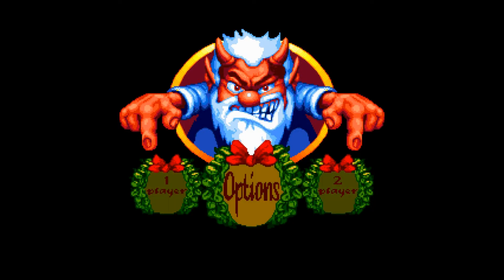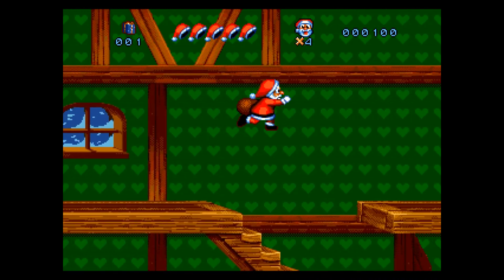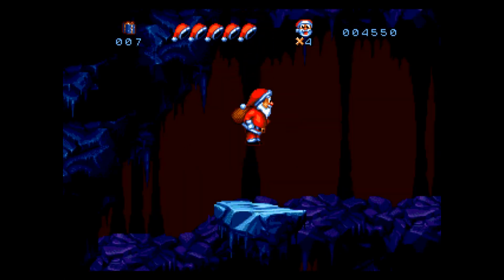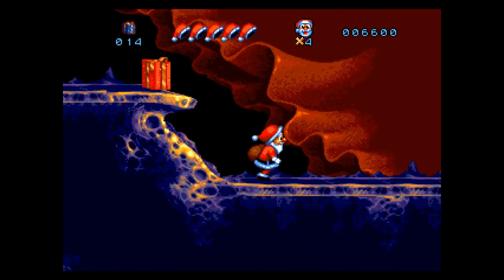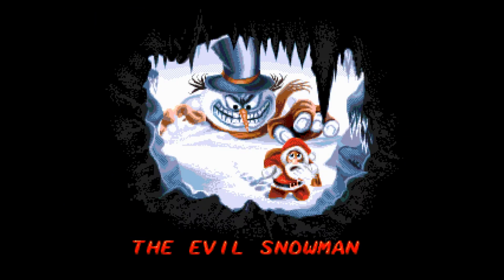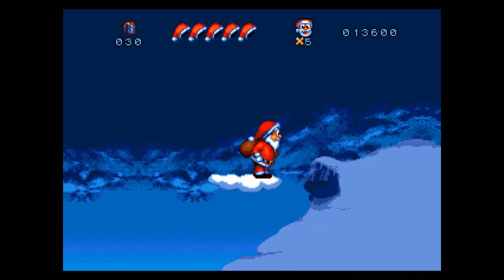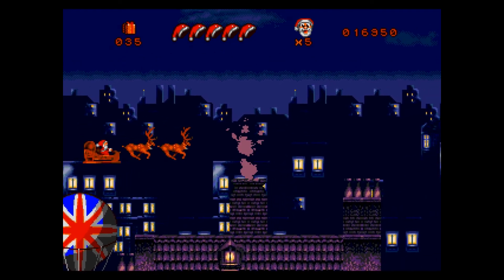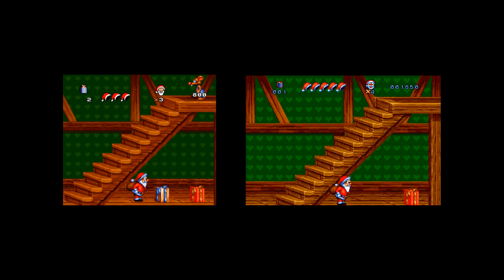Let's Share - Daze Before Christmas